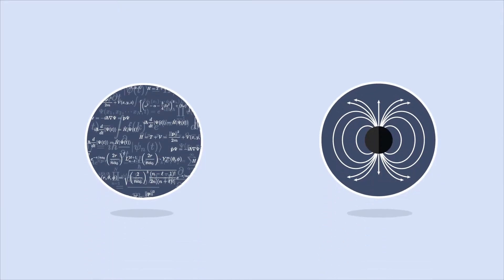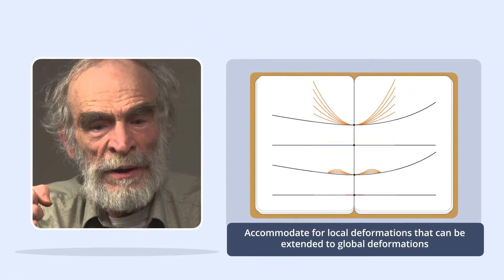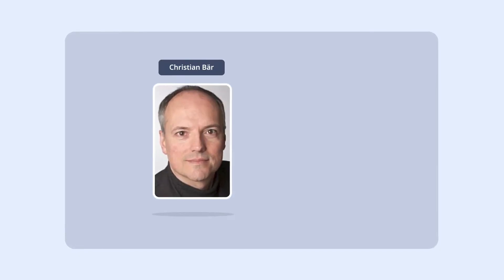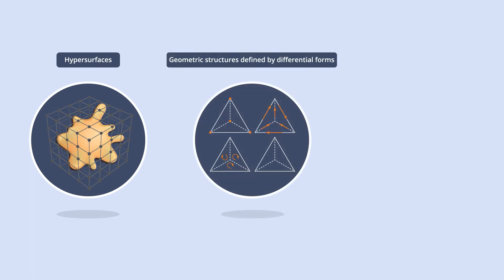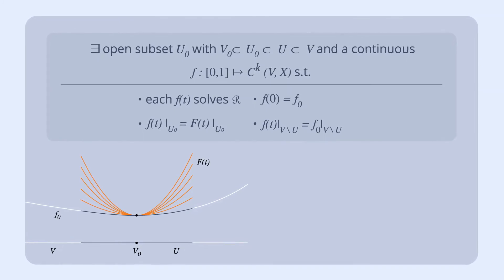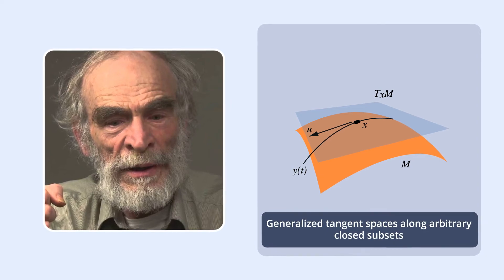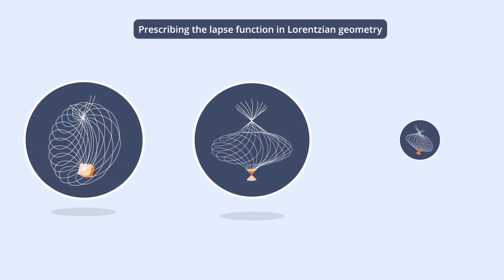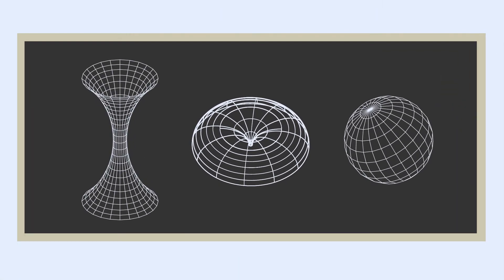On the Surprising Implications of Flexibility in Geometry and Analysis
This is the video abstract to the paper "Local Flexiblity for Open Partial Differential Relations" by Christian Bär and Bernhard Hanke.